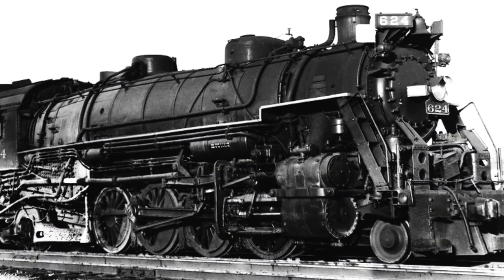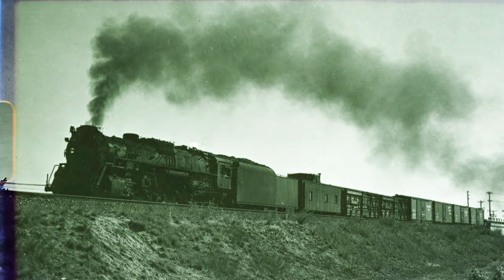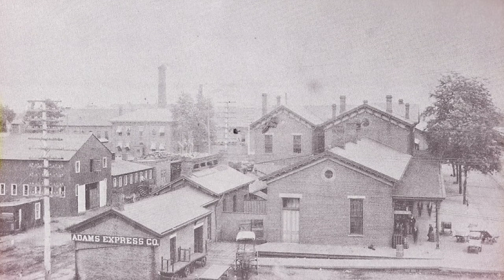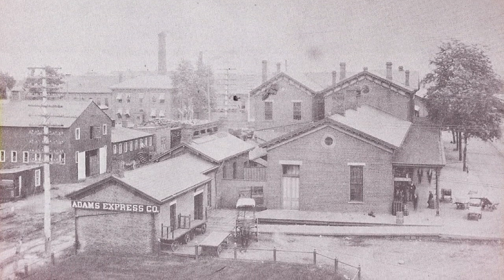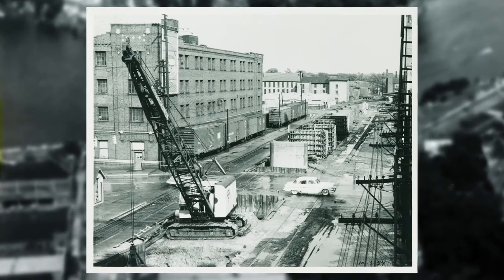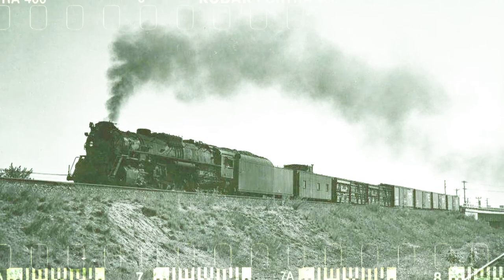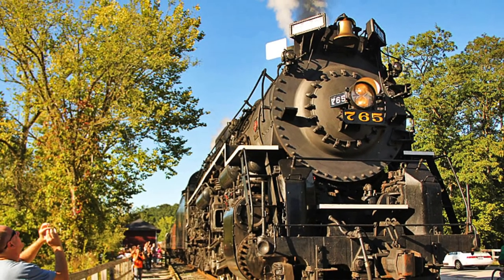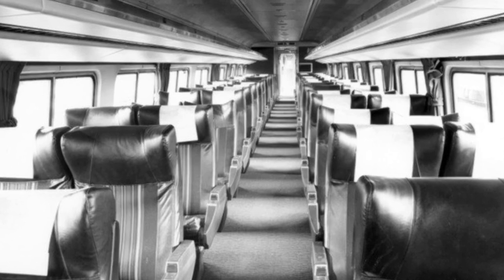Railroads in Fort Wayne